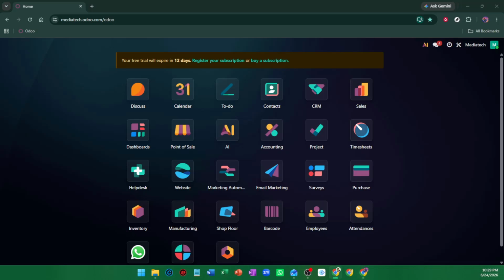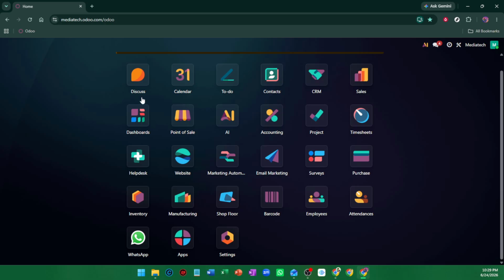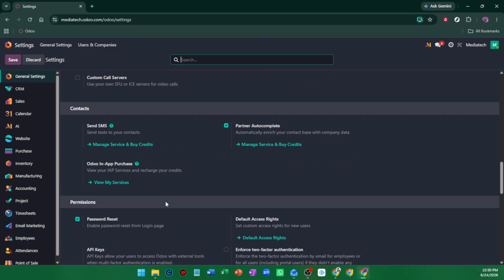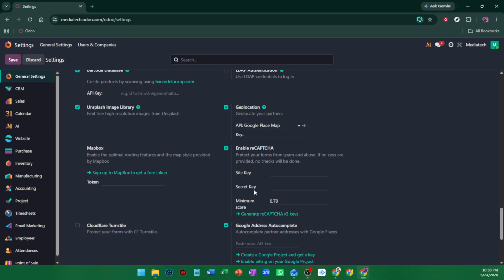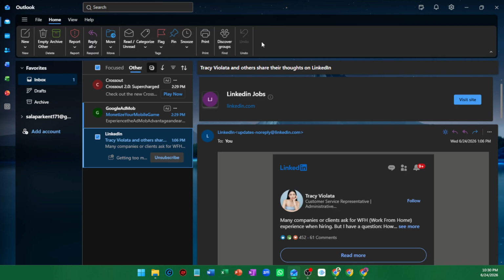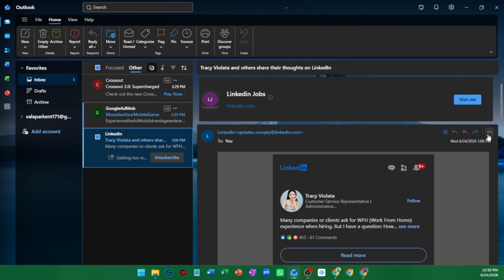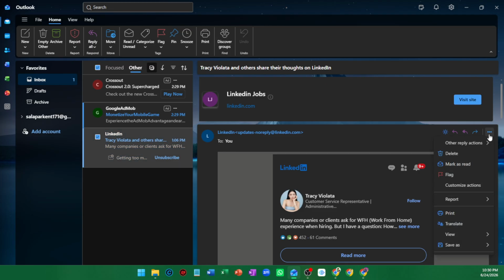How to Configure Outlook Add In for Odoo [2026 Guide]